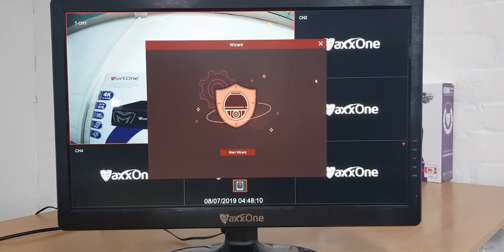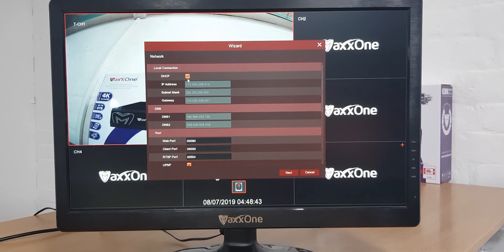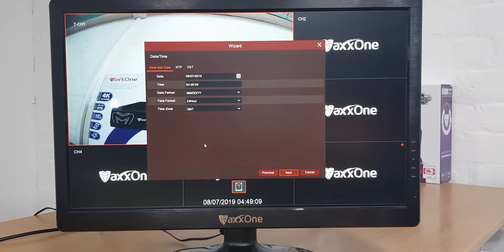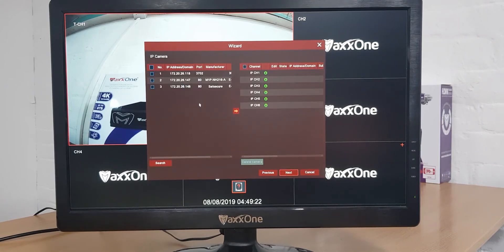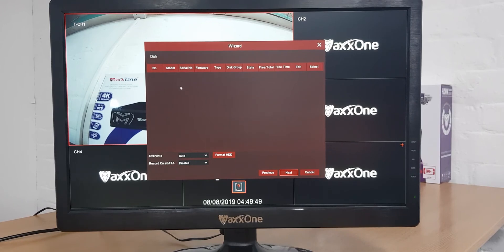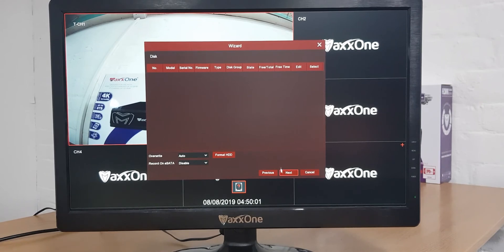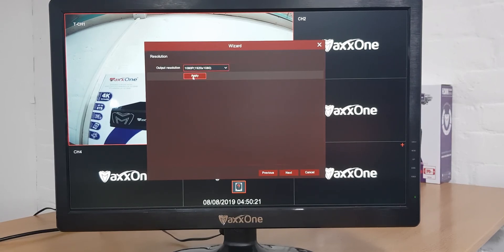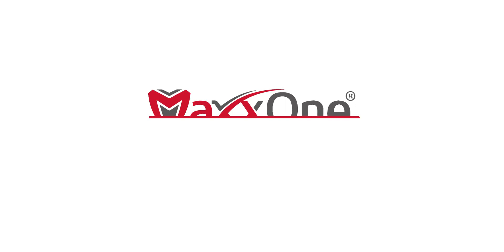Going through the Wizard Setup on a MaxxOne Hawk Recorder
Watch how to go through the Wizard Setup on a MaxxOne Hawk Recorder